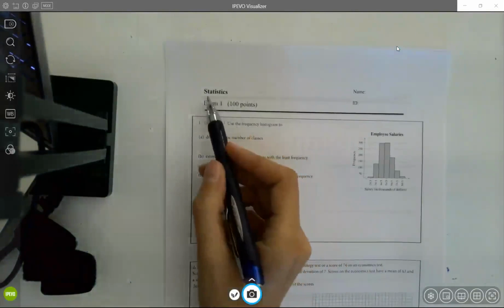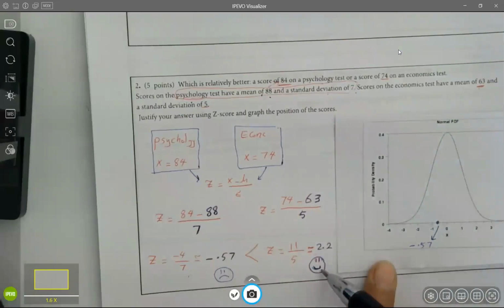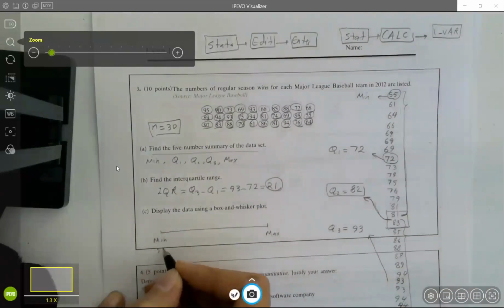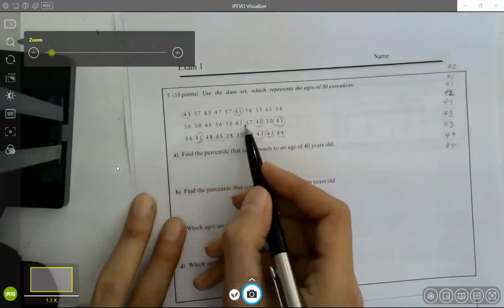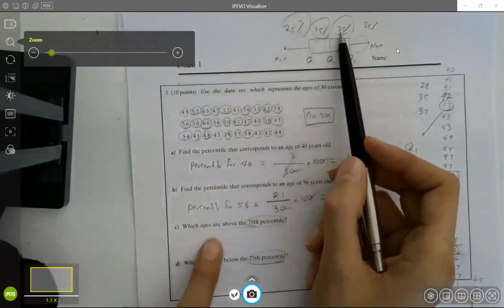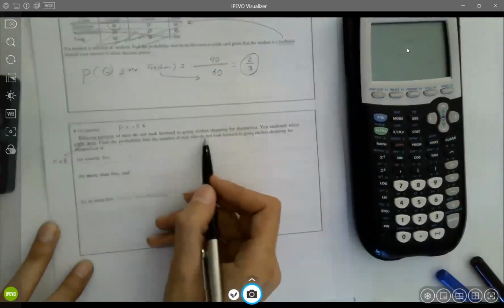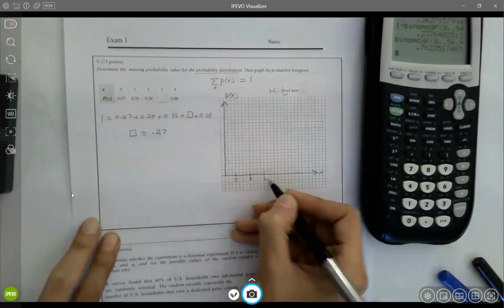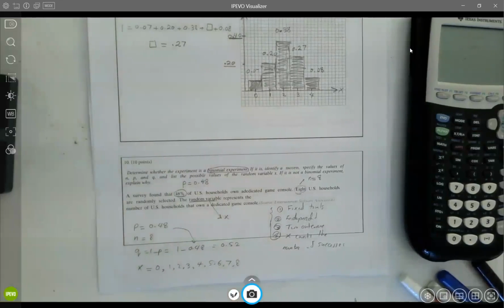Math 10 Exam1 Solutions